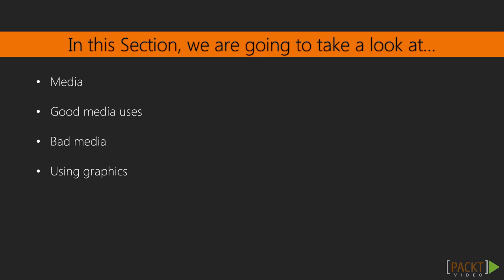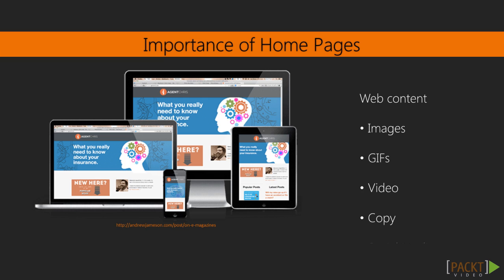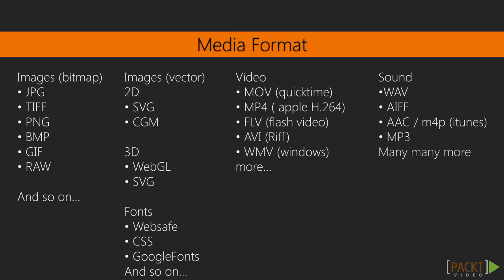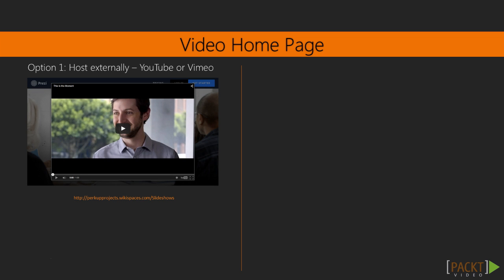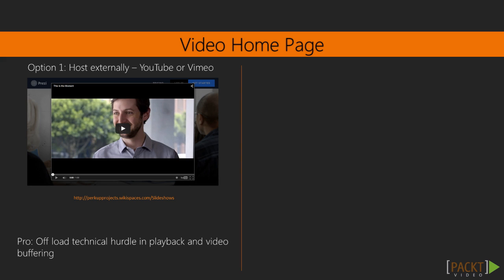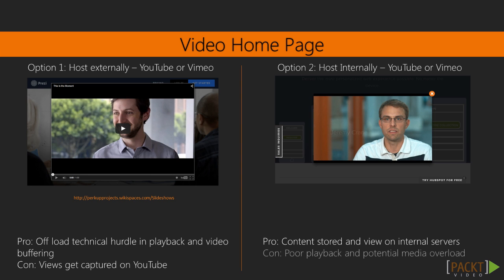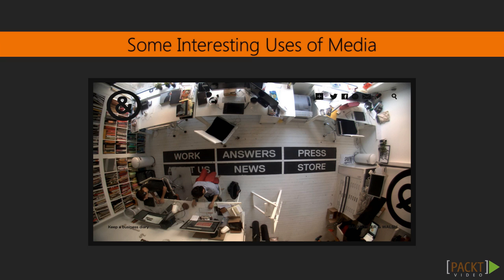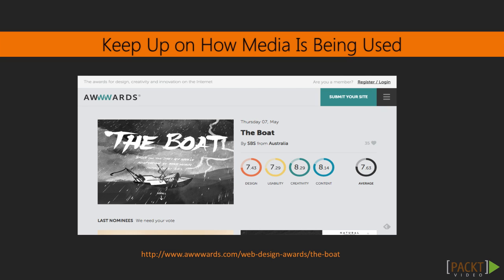UX Design for Web Developers: Media Types | packtpub.com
Understanding how media should be considered and used during web design.
• Learn media through definitions and examples
• Learn how to upload media on a web hosting system along with meeting the requirements
• Learn the pro's and con's involved while uploading a media on the web